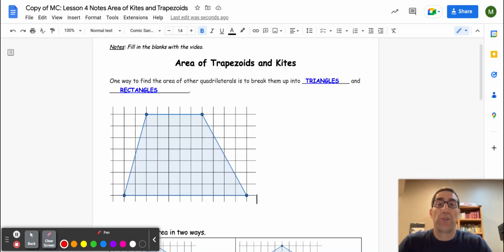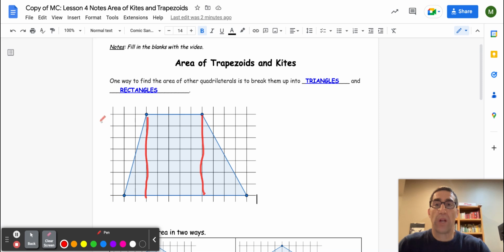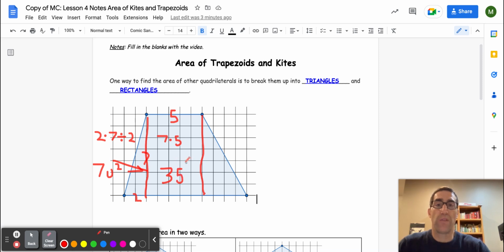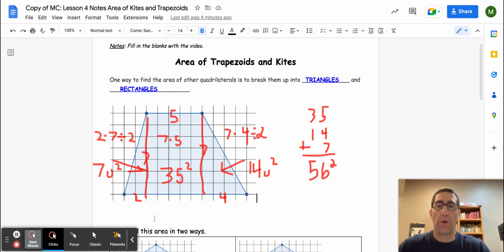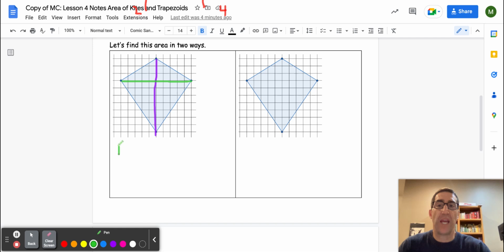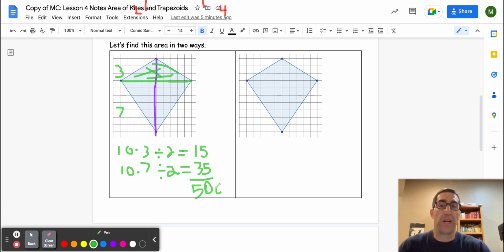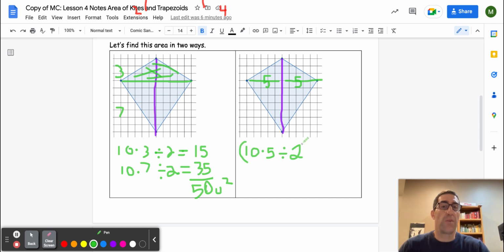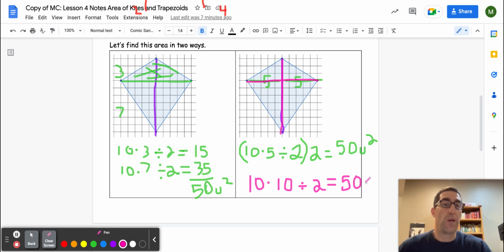Copy of MC: Lesson 4 Notes Area of Kites and Trapezoids - Google Docs